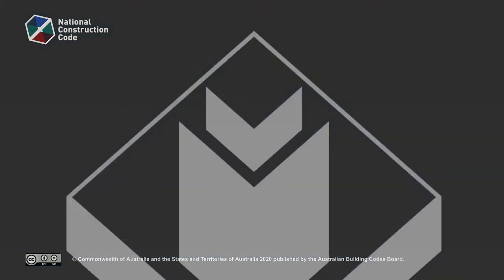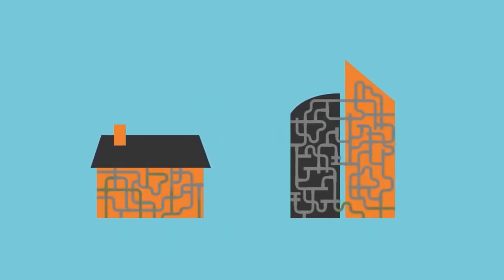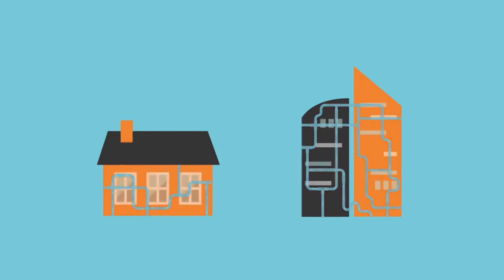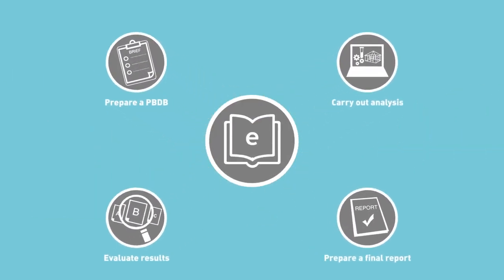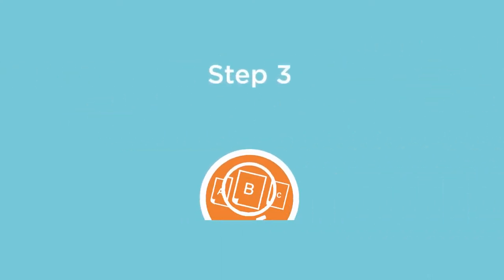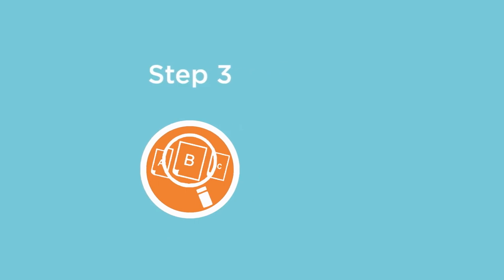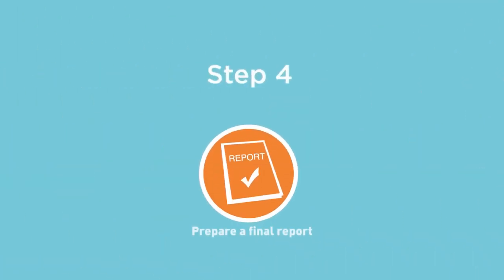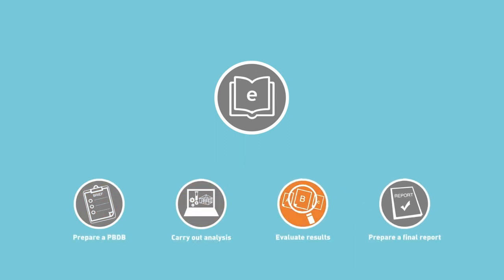National Construction Code: Developing Performance Solutions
This clip provides an overview of the Australian Building Codes Board’s guide to the Development of Performance Based Design Solutions (Alternative Solutions).